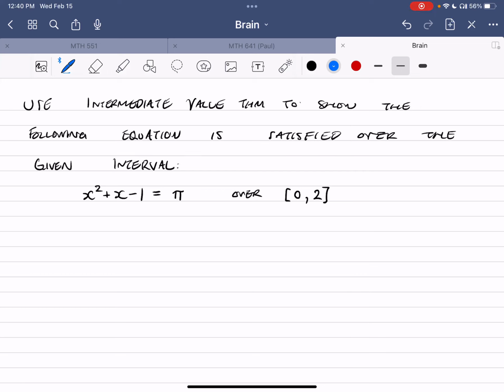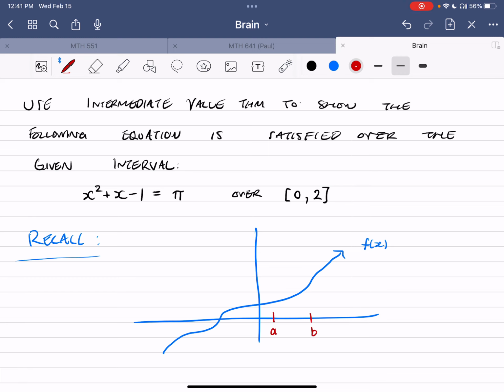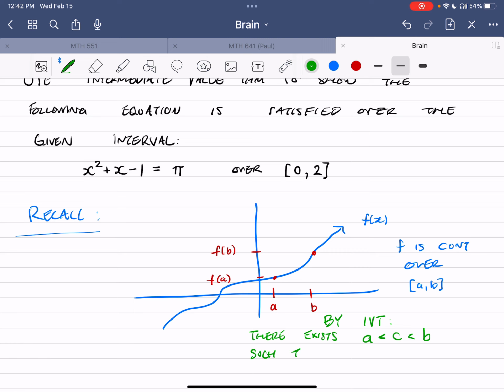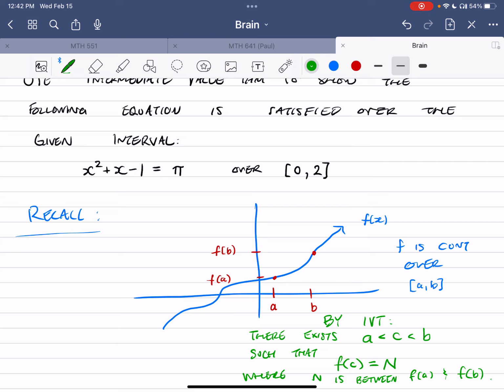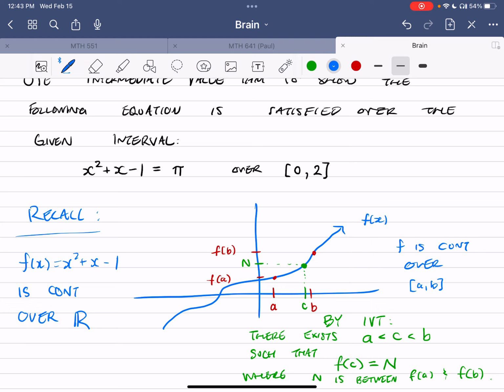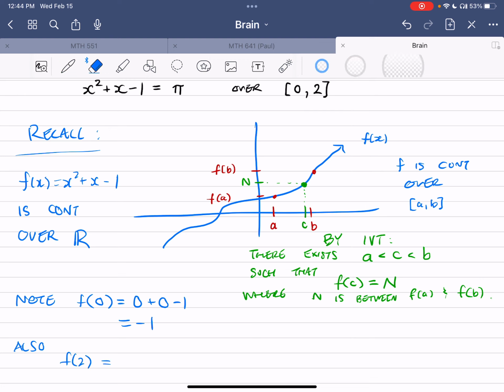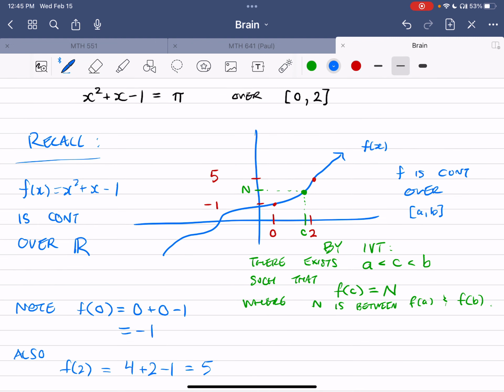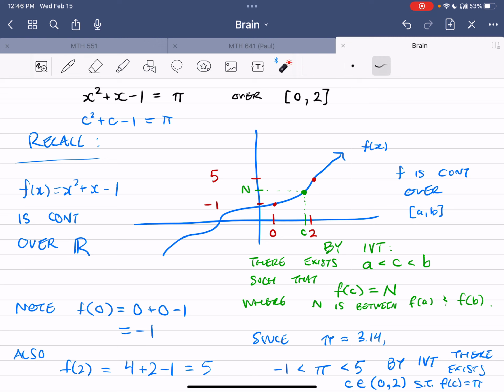Using the Intermediate Value Theorem (IVT) to Show an Equation Holds